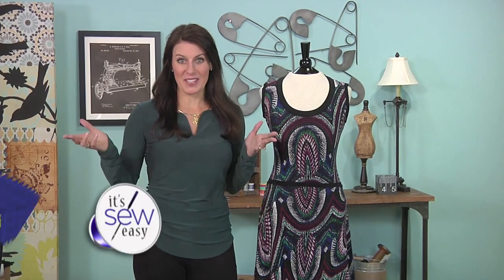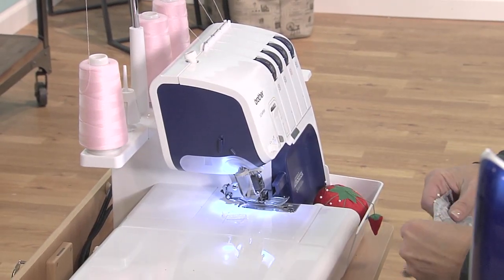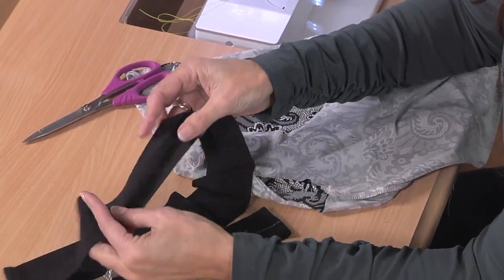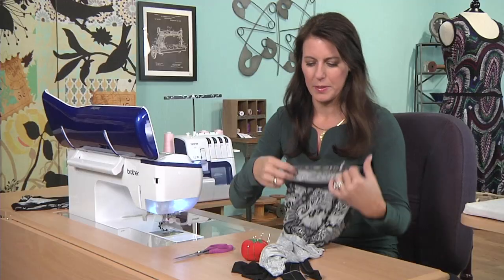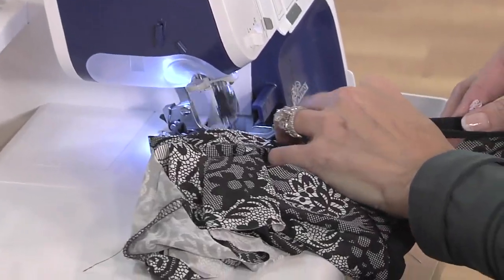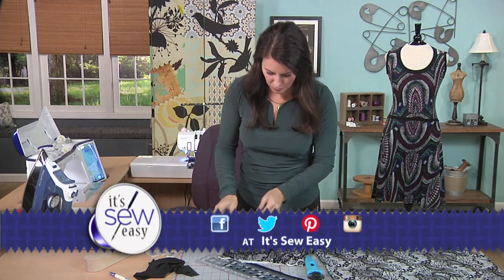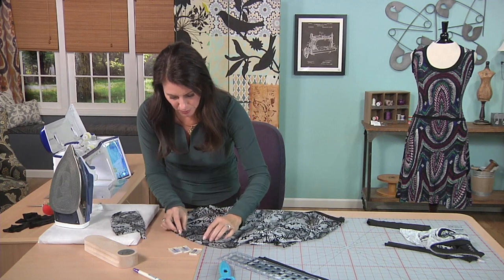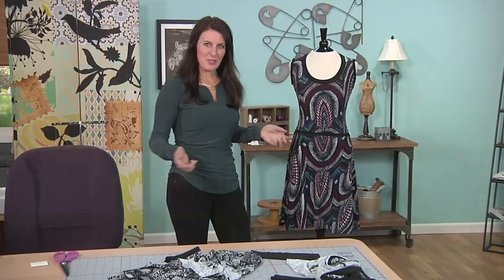Create a high-style dress in one afternoon on It’s Sew Easy with Angela Wolf (1111-1)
Angela Wolf creates a high-style dress that can be made in one afternoon. The sewing experts show you how to
select patterns, fabrics, trims and accessories to express your signature style. Learn how to make your personal

style statement on It’s Sew Easy!